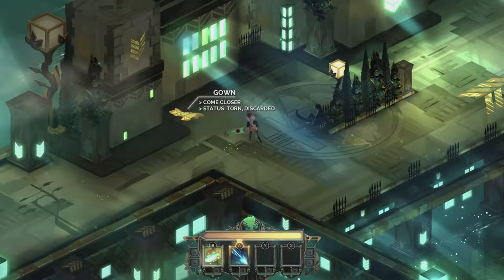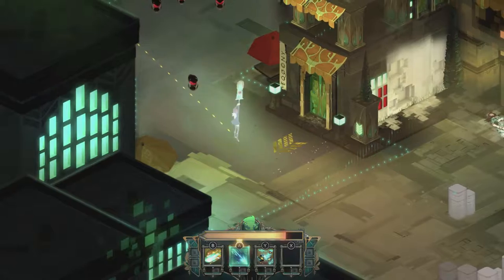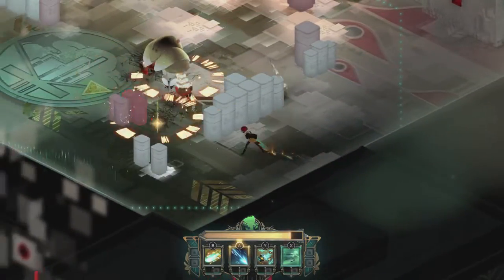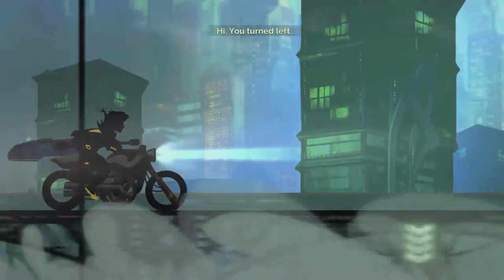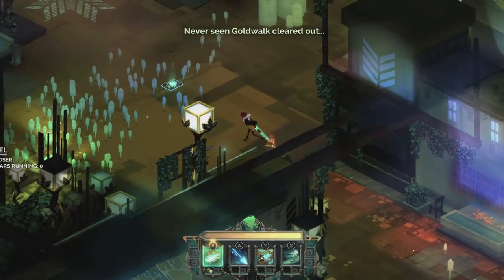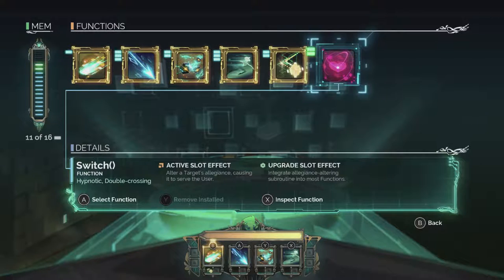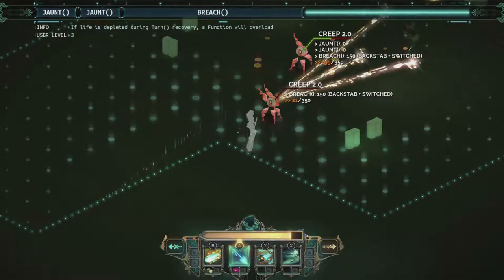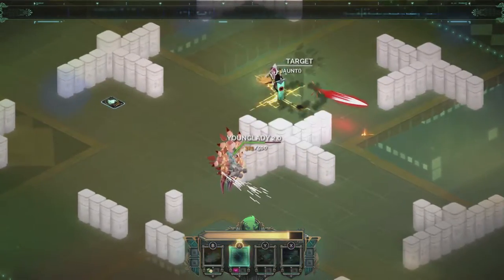First Thoughts: Transistor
im just a gigantic nerd okay